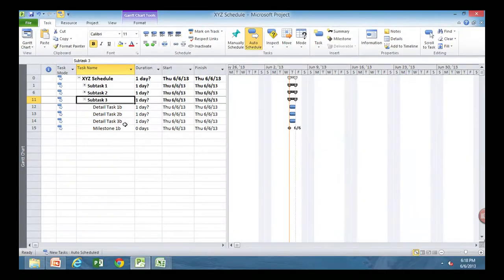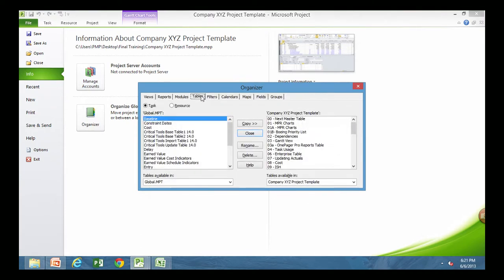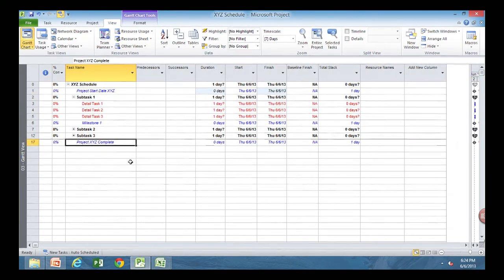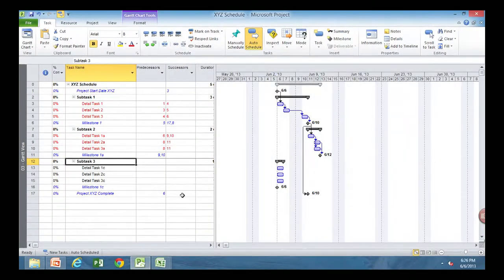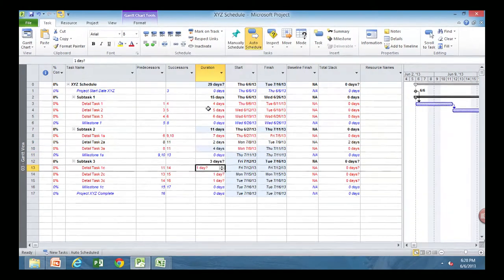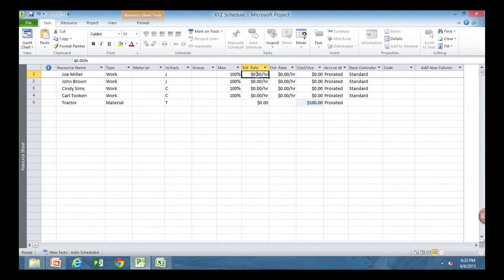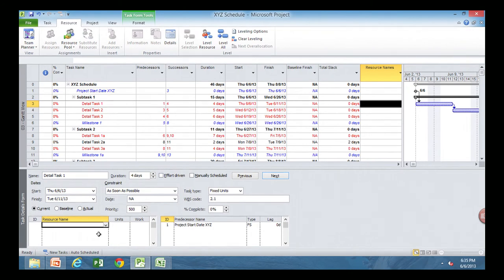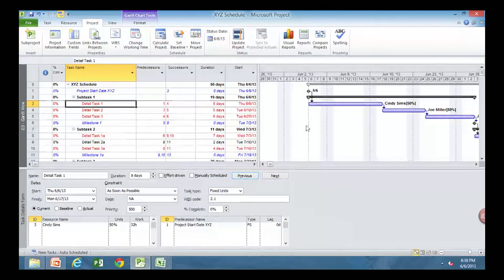Microsoft Project Training with Mary #6